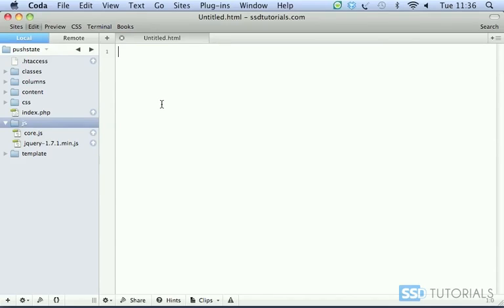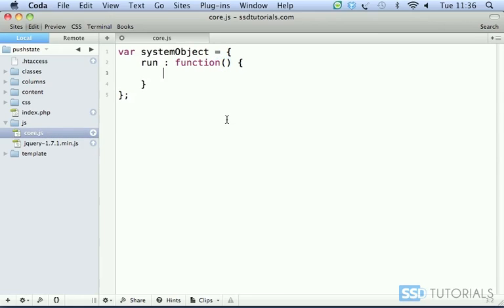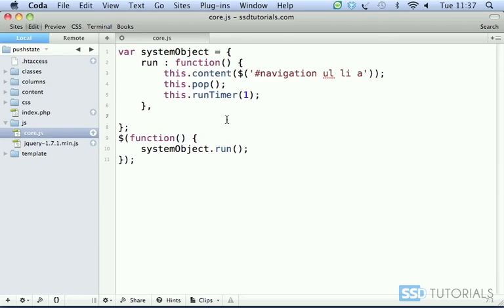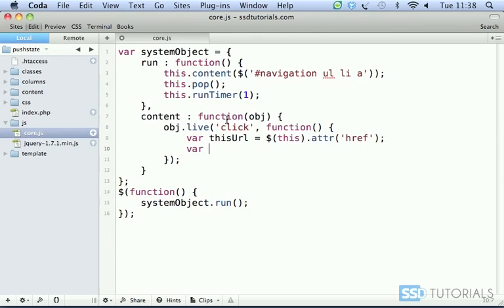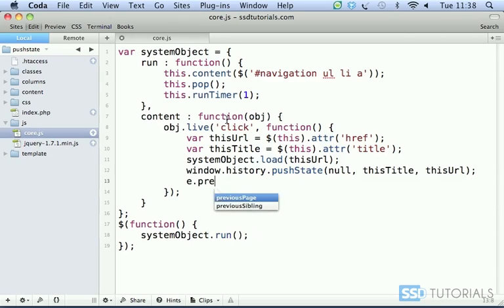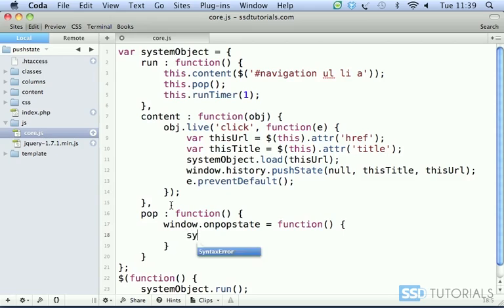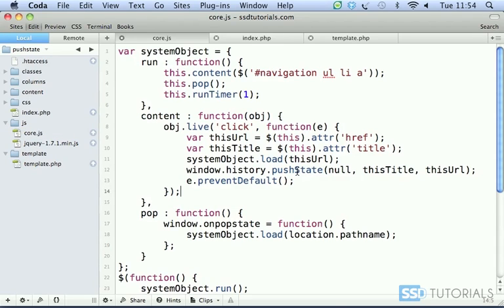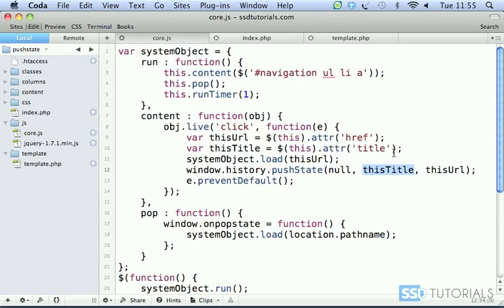SEO friendly website with fading effect 6 System object